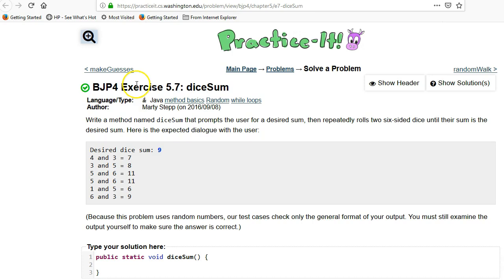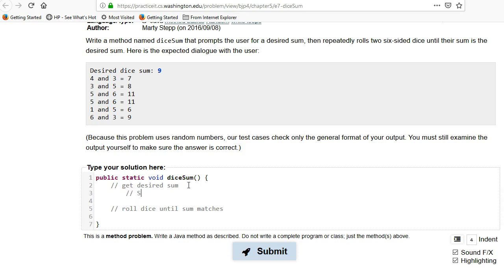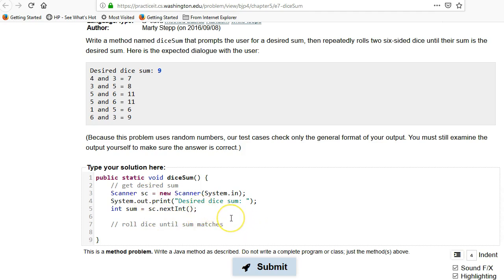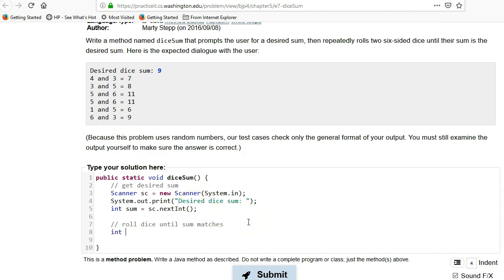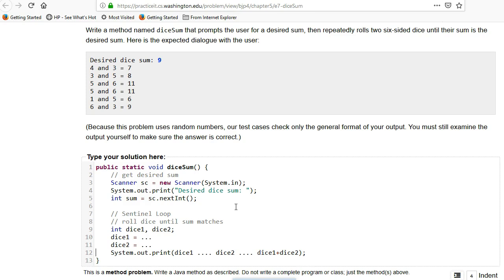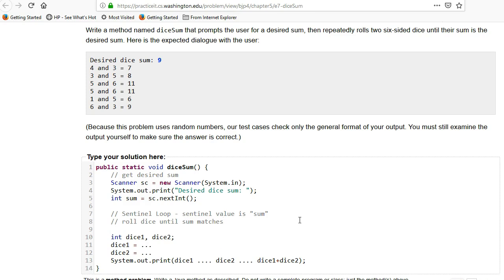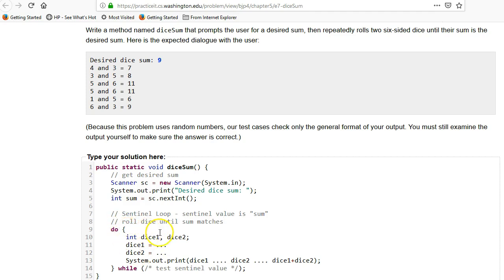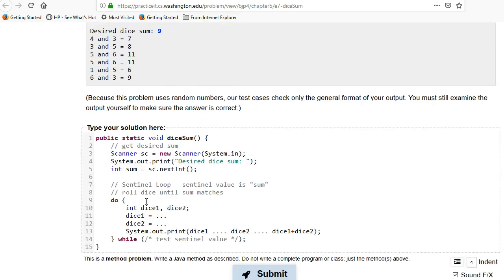Building Java Programs Chapter 5 Exercise 5.7 diceSum